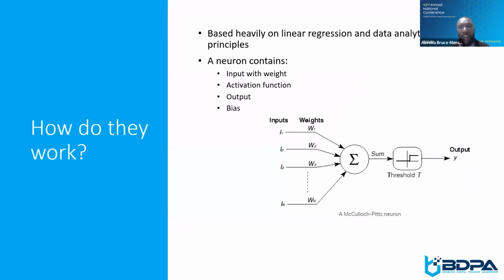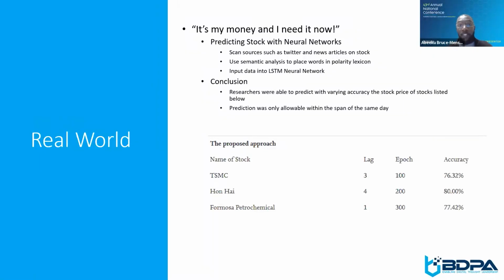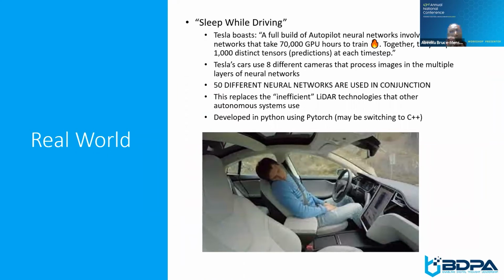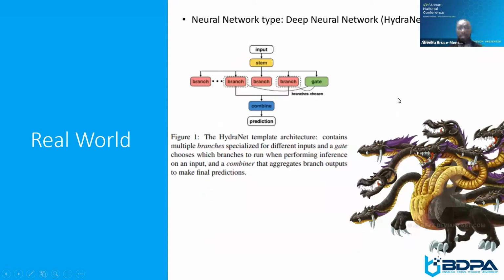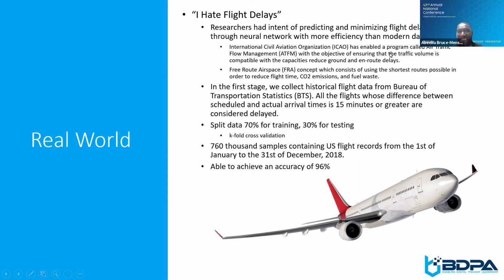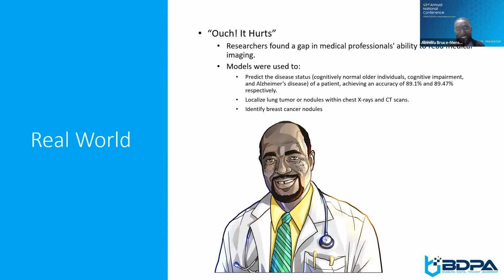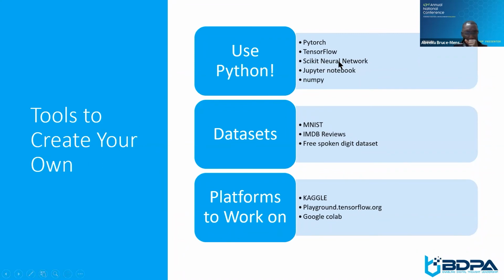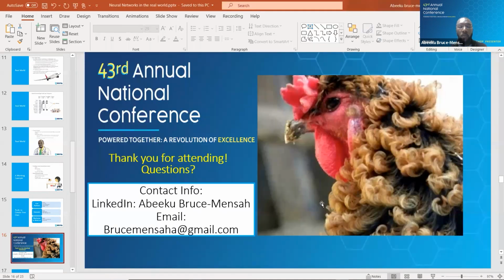ITA - Neural Networks in the Real World